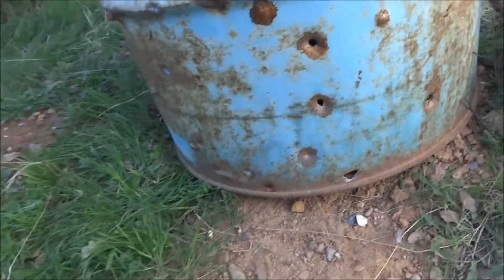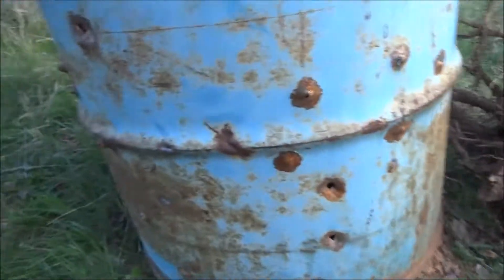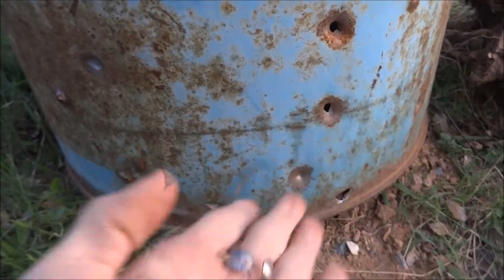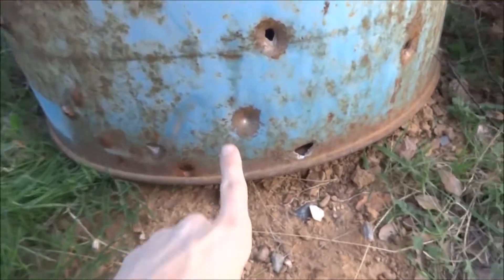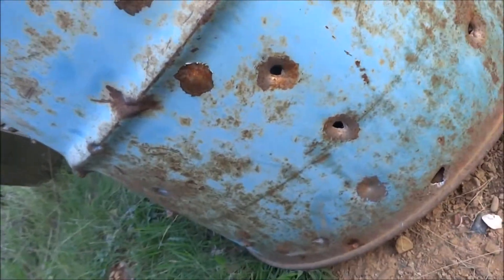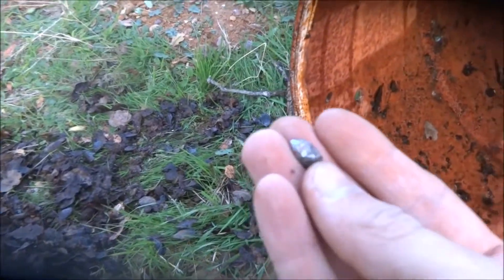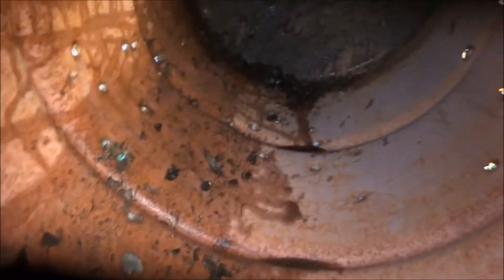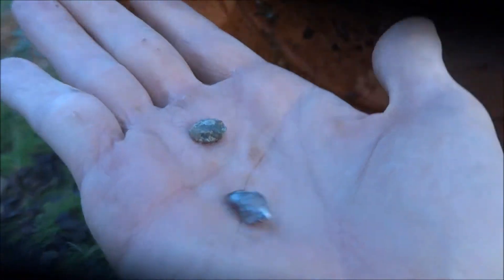.22LR at 275 yards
Shooting 38gr American Eagle copper-plated hollow points (1250 MV) outta my Ruger 10/22 with iron sights at 275 yards at a small mattress with a 1/2inch layer of plywood and a metal barrel behind it.